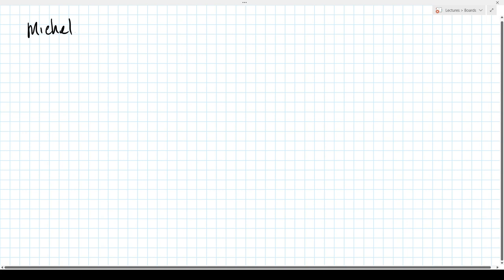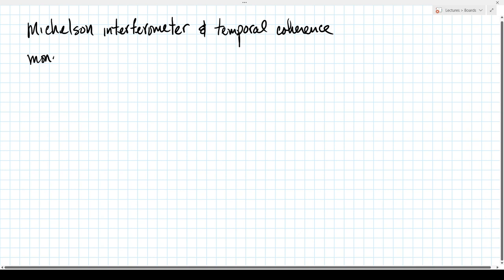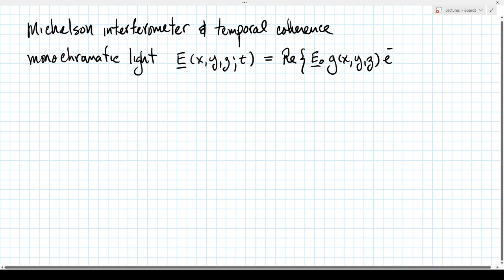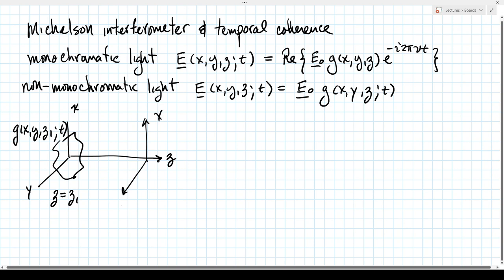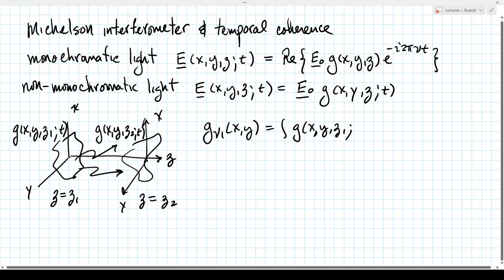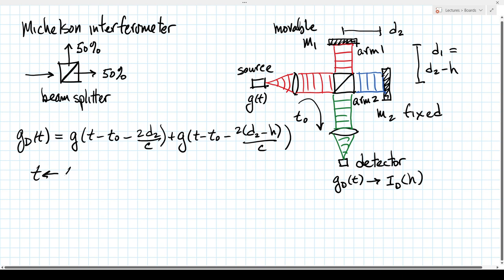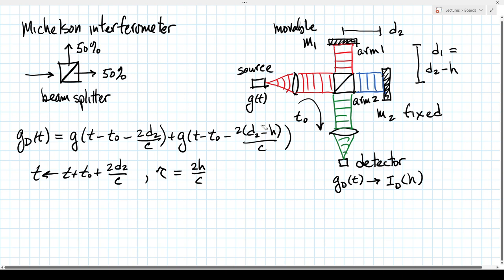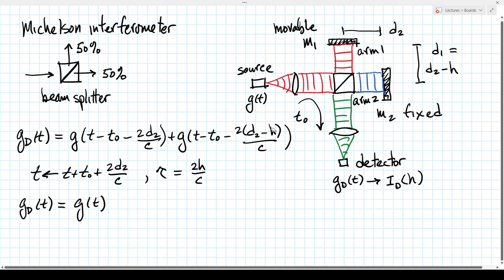MOp Lecture 13 Michelson Interferometer